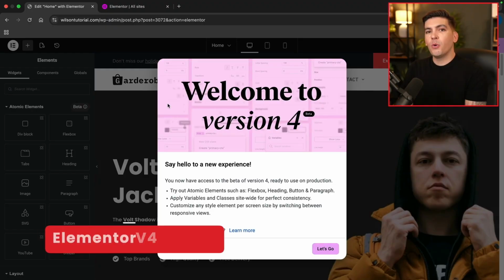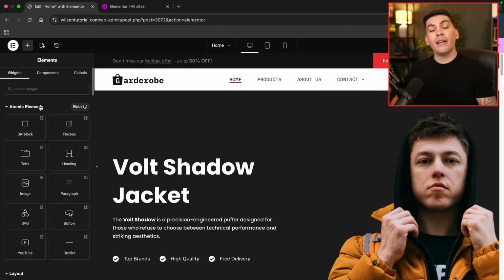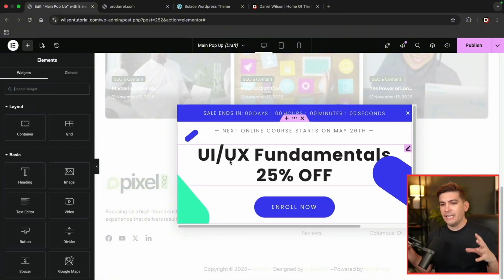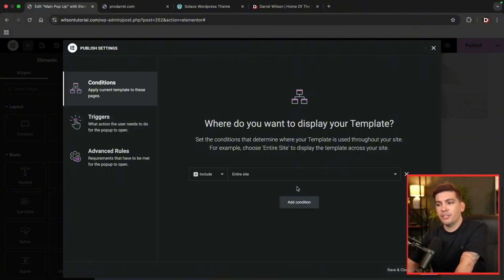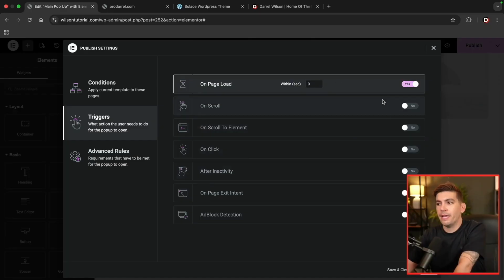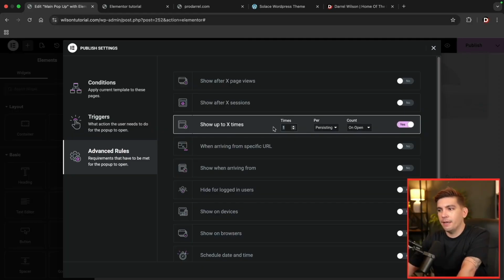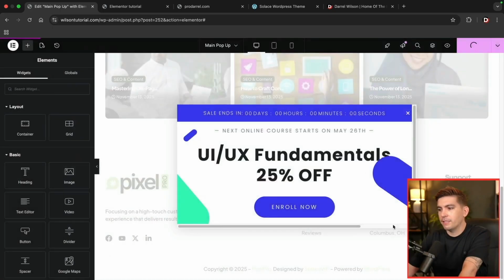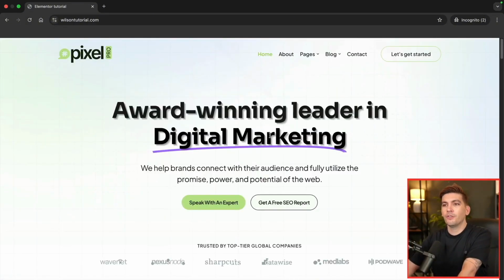⏱️ Elementor Pro Popup Timers: How to Trigger a Popup After X Seconds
Mastering Elementor Pro Popups comes down to understanding how to precisely control where and when they appear. In this snippet, we walk through setting up display conditions for the entire website, setting a timed trigger to display our popup after exactly 5 seconds, and configuring advanced rules to prevent user fatigue by limiting views. Plus, we address a critical update regarding the release of Elementor 4.0 and the introduction of "Atomic Elements"—explaining why everyday website builders can safely collapse and ignore these developer-focused features to keep their workflow clean and fast!

⏱️ Timestamps:
0:00 - Building Popups Like Sections & A Critical Elementor 4.0 Update
0:15 - What are Atomic Elements? (Why You Can Safely Ignore Them)
1:00 - Setting Up Display Conditions (Applying the Popup Globally)
1:25 - Configuring Triggers & Setting up a 5-Second Delay Timer
1:46 - Tuning Advanced Rules: Limiting View Frequencies to Prevent Fatigue
2:25 - Testing the Popup live via an Incognito Tab
2:48 - Creating a Second Template: Transitioning to the Header Popup Menu